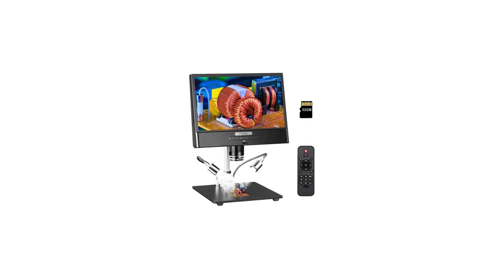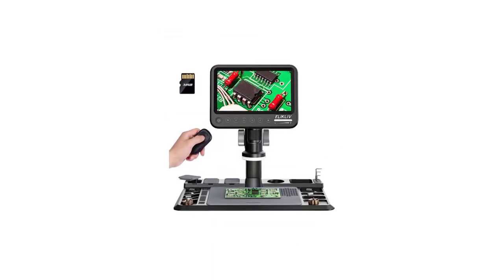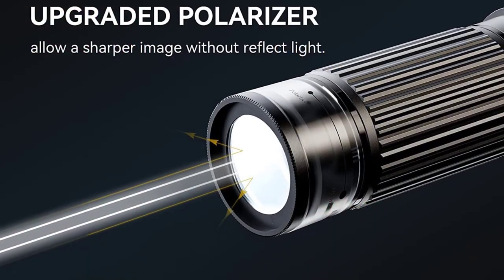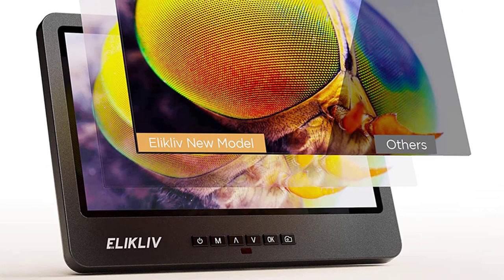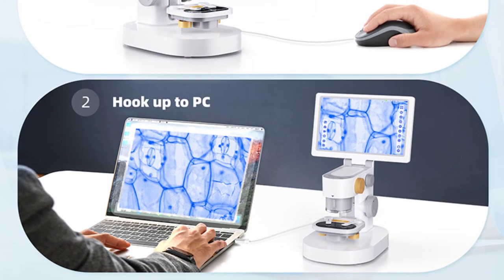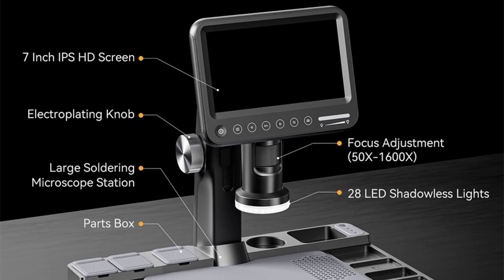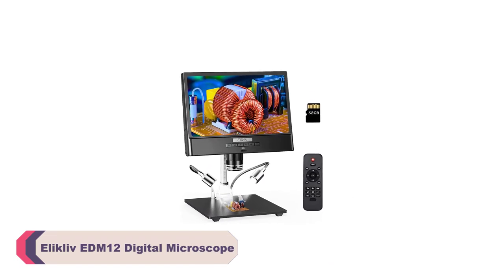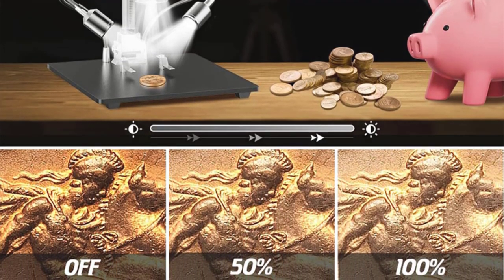Best Digital Microscopes 2023 | Top 5 Digital Microscopes for Soldering, Coins, Biology in 2023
Best Digital Microscopes 2023 | Top 5 Digital Microscopes for Soldering, Coins, Biology in 2023. In this video, we review the Top 5 Best Digital Microscopes available in the market. Here are the Top 5 Best Digital Microscopes.
Top 5 Best Digital Microscope:
► 100 Best Digital Microscope

► 5. Elikliv EDM501 Digital Microscope

► 4. ELIKLIV EDM602 Digital Microscope

► 3. Elikliv EDM301 Digital Microscope

► 2. Elikliv ERM101 Digital Microscope

► 1. Elikliv EDM12 Digital Microscope

⏱️TIMESTAMPS⏱️
0:00 Intro
1:00 Number 5: Elikliv EDM501 Digital Microscope
1:55 Number 4: ELIKLIV EDM602 Digital Microscope
2:54 Number 3: Elikliv EDM301 Digital Microscope
3:54 Number 2: Elikliv ERM101 Digital Microscope
5:01 Number 1: Elikliv EDM12 Digital Microscope